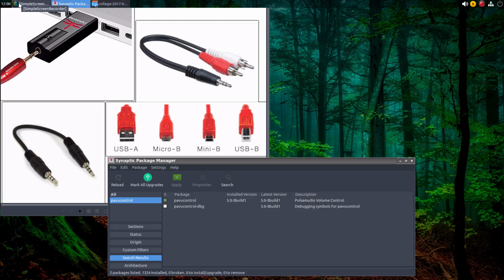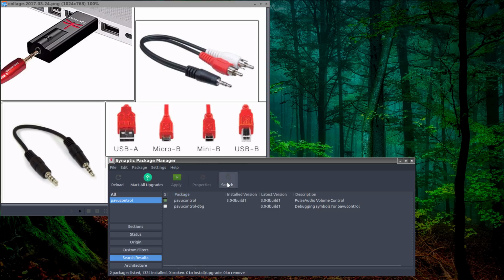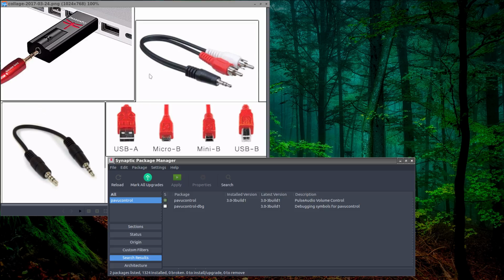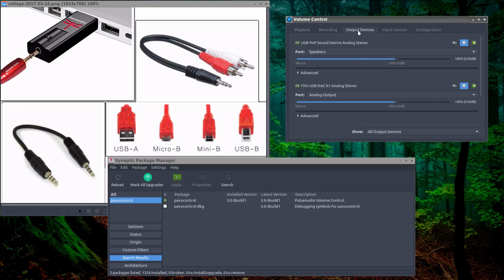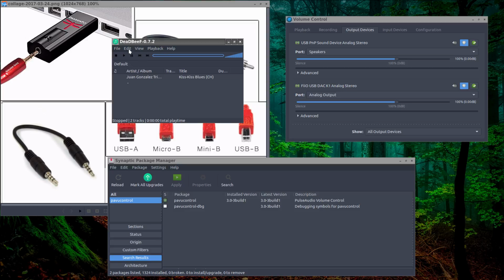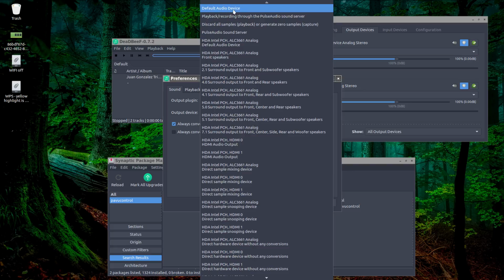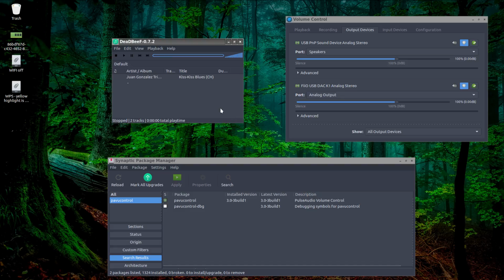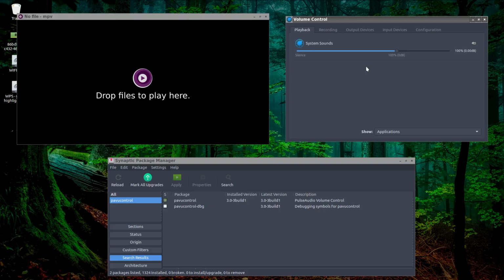Connecting a USB DAC to Linux *See show notes (click show...more)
Connecting a USB DAC to Linux

As you may know, there is no need to install additional drivers for your USB DAC in Linux...just plug and play.  However, you will need to configure your software so that it will see your particular DAC.

One application needed is PulseAudio Volume Control, however, it is NOT pre-installed in all distros.  You can always verify if you have it by going into the main menu under Sound and Video or do a application search.

If you need to install PulseAudio Volume Control, go into the main menu and access Synaptic Package Manager, or whatever Add/Remove program you use with your particular distro.  You should be able to find it by just typing pulse or by the technical name pavucontrol.

Once it's installed, I recommend shutting down the computer and then connecting your USB DAC.  Also make sure all connections are complete to your speakers or stereo and that it is turned ON with the appropriate input selected. Lastly, make sure your volume is on, but, not so low that you cannot hear it.

Now, you can turn on your computer and Linux SHOULD see your DAC in PulseAudio Volume Control  You still need to make sure certain settings are enabled within PulseAudio Volume Control, but, also with your particular software media players.  In fact, you will need to be playing media while you make final changes in PulseAudio Volume Control...WATCH video and cheers!

Digital Volume Controls

Digital volume controls usually operate by bit-reduction which can affect the sound.  For that reason it's best to leave the computer volume at 100% and control your volume level from your amplifier which is analog in most cases.  If your amp has a digital volume control then it will likely depend on the quality of the digital volume control.

Bit-Perfect Audio Playback

Bit-perfect is a phrase commonly used in the audio world. When used to describe a media player, it means the player can output an exact copy of a file without making any changes.

Bit Perfect Audio from Linux

The Hans Beekhuyzen Channel

Audioquest Dragonfly DAC's